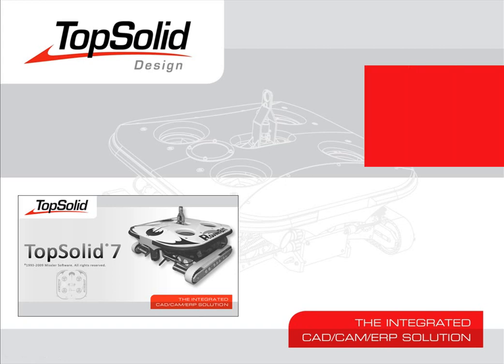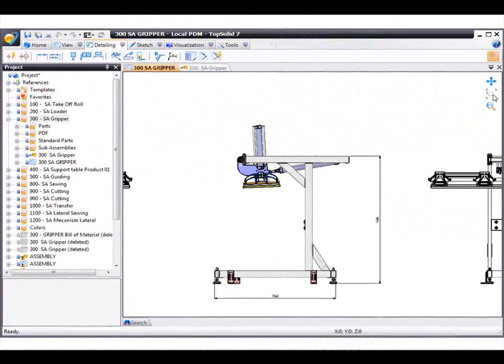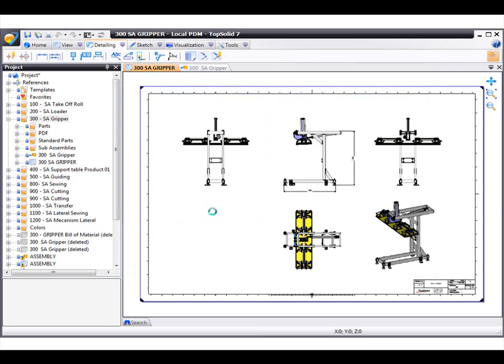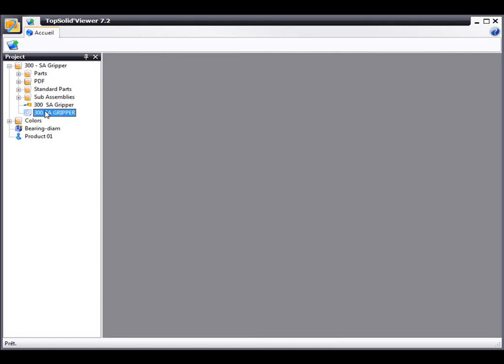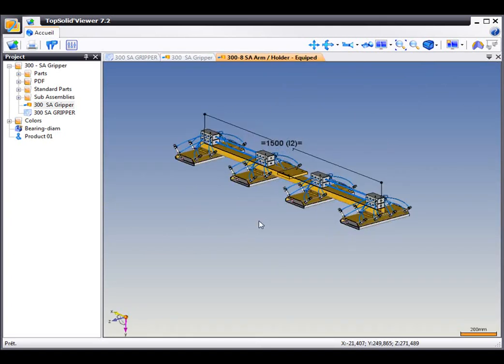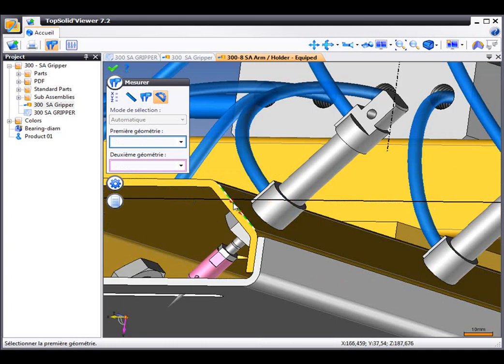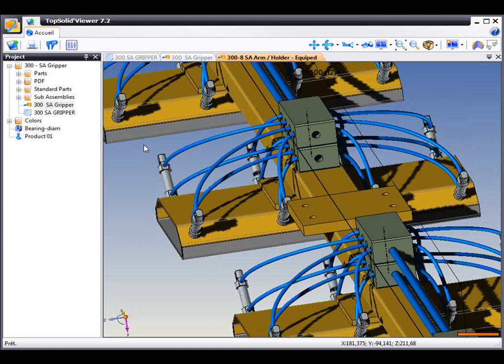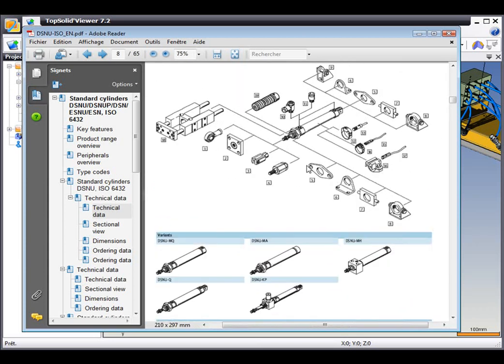Free TopSolid 7 Viewer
In this video we are going to talk about the free TopSolid 7 viewer.
We will show you that you can share what you want to share and we will show that the integrated PDM is maintained even in a viewer document!